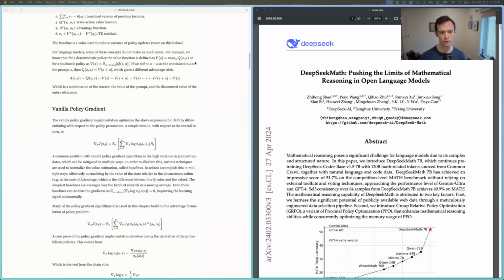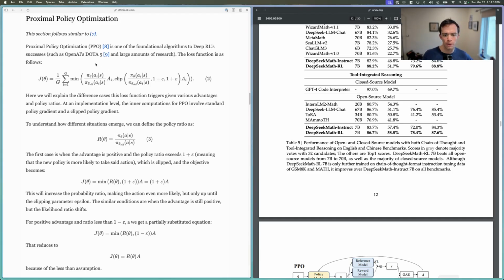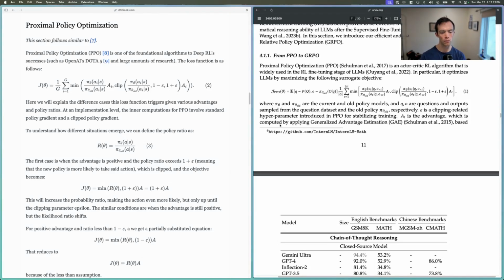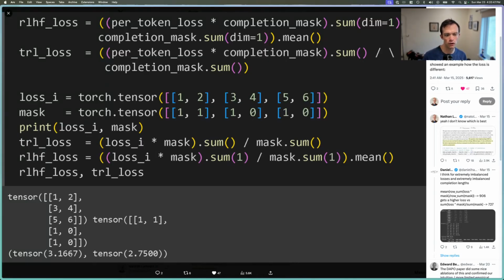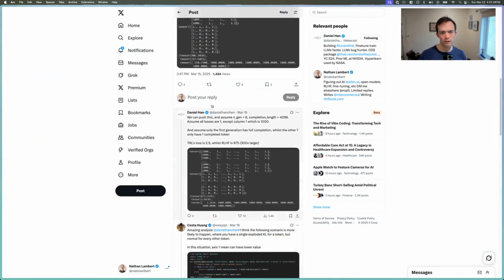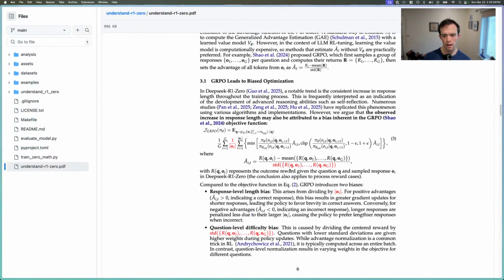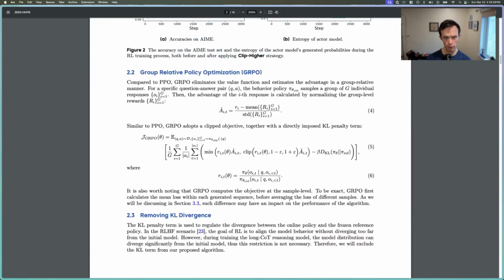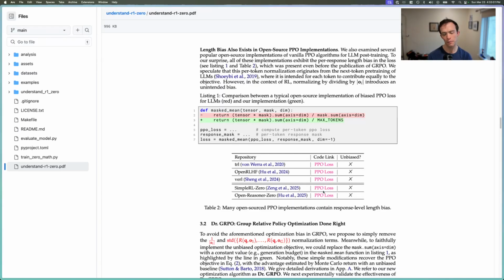GRPO's new variants and implementation secrets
Okay okay, spent my weekend gooning around learning GRPO / RL for lllms math. Here's some goods for you.

Essentially, this is me yapping through a recap of smaller details on how GRPO is implemented, what Dr. GRPO changes, why, DAPO, connections to PPO, aggregating batches, etc.

I know this format won't be for everyone, but I hope some of you love it!